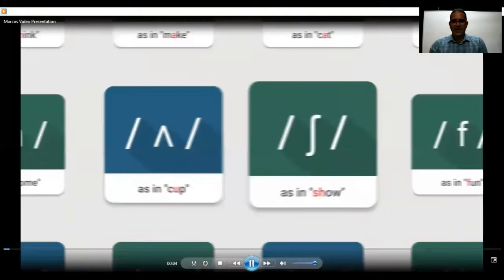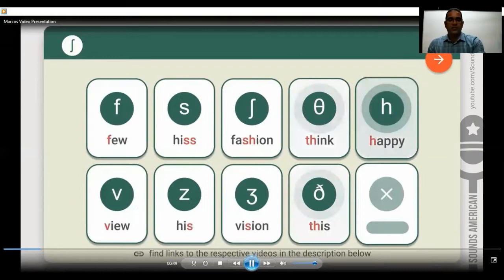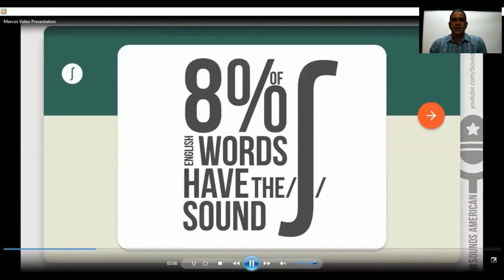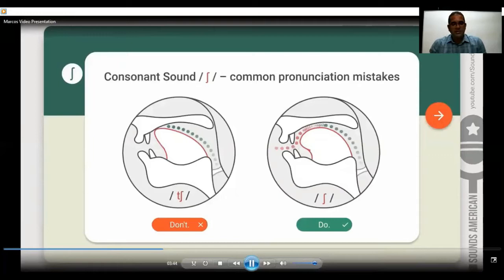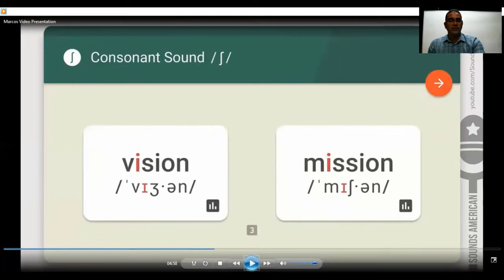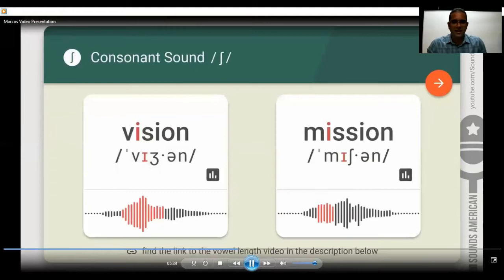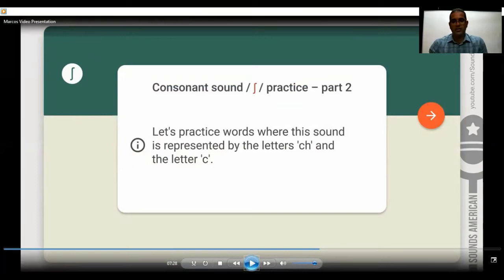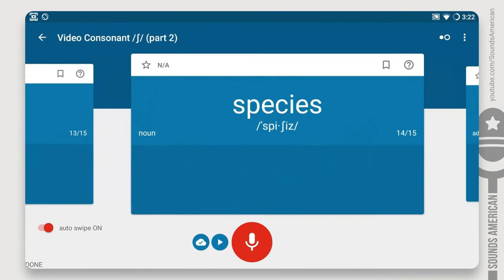Consonant Sound ʃ American English Pronunciation by Marcos A. Reyes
This video has been made with the main intention of helping English learners with the pronunciation of the ʃ  sound.